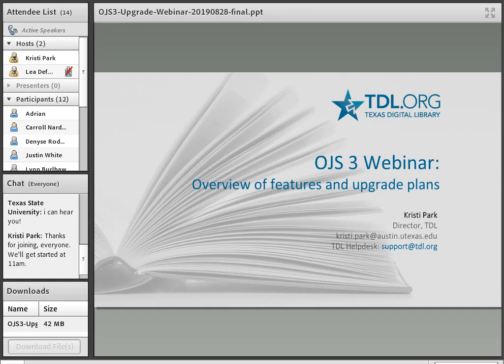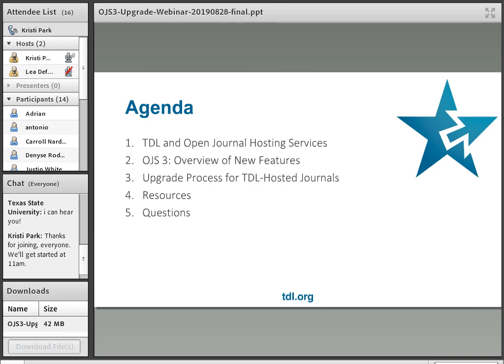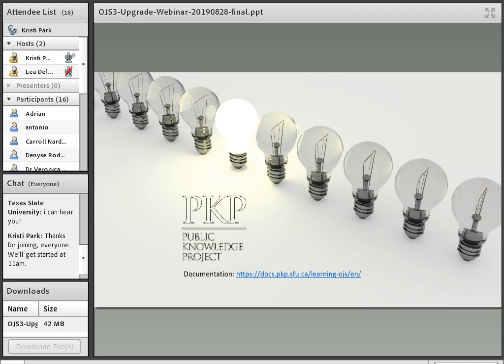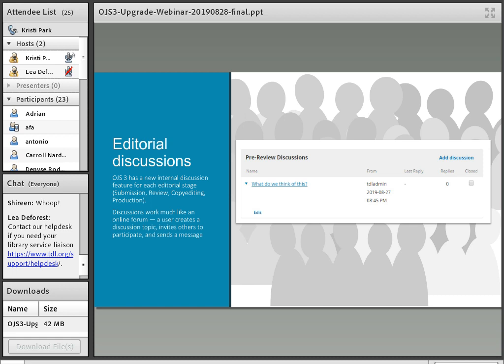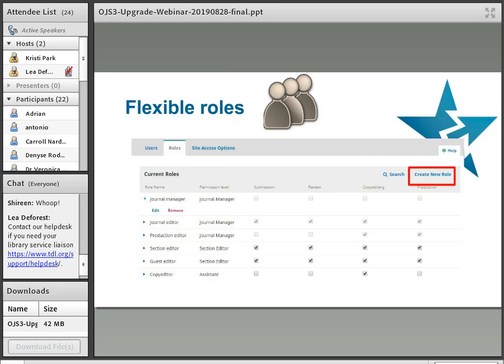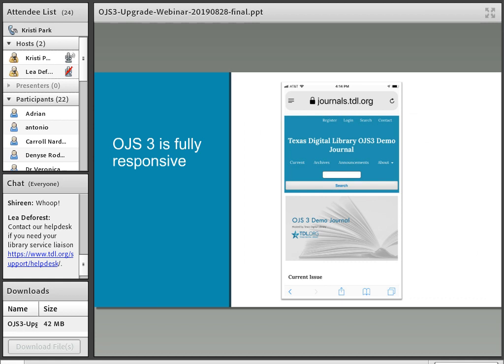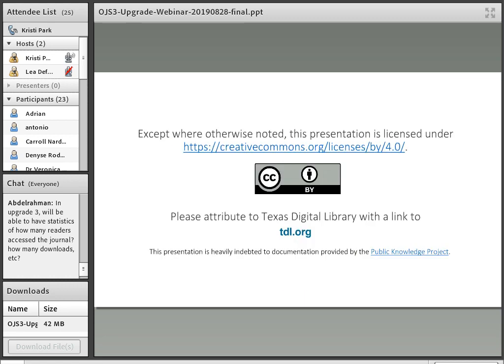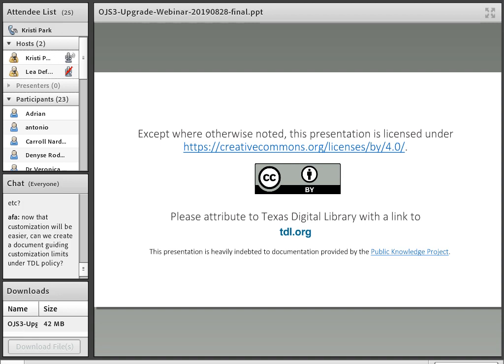OJS 3 Demonstration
Texas Digital Library hosted a webinar Wednesday, August 28, 2019 to outline changes in OJS version 3 and communicate how the upgrade process will work.